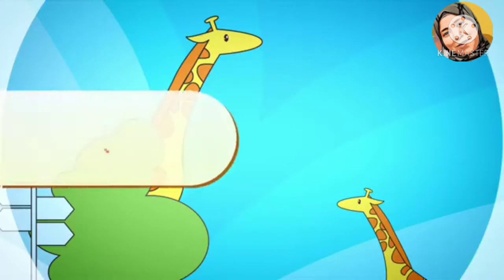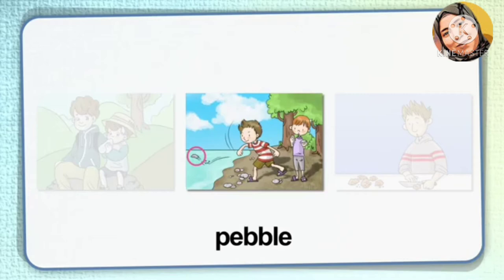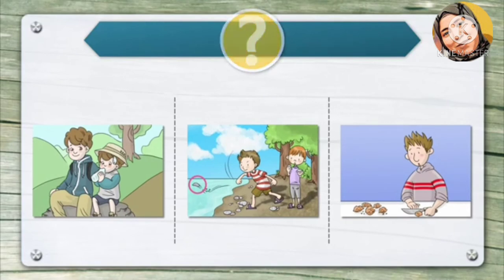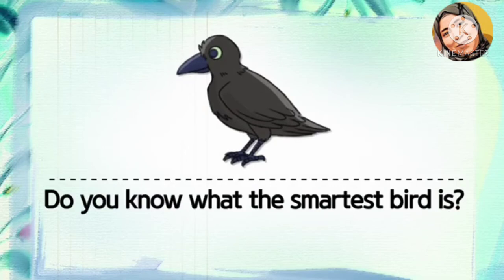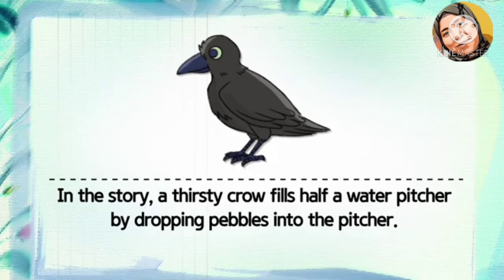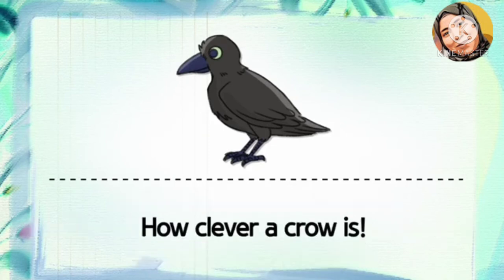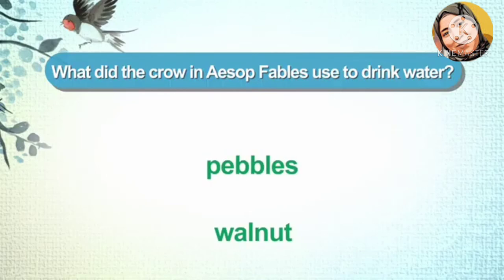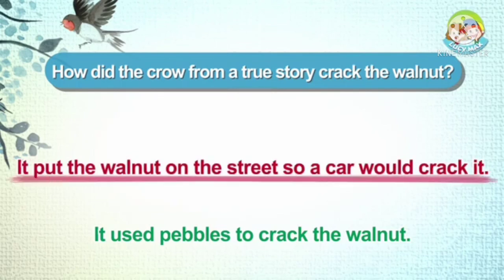تعليم الأطفال المفردات عن طريق قصص الأنجلش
crowson,
crowson recipe,
crows zero,
crossfire,
crows like shiny things,
crows sound,
crow's feet,
cross ange,
crows attack,
crows sound effect,
crows manga,
crows like shiny things chapter 7,
crossword,
six of crows كتاب,
فلیمی crows zero,
crows 0 full movie,
crows 1997 grand final,
crows 1998 grand final,
crows 1997,
9-1-1 crows,
crows zero 1 trailer,
crows anime episode 1,
crows 2 full movie english subtitles,
crows 2 last fight,
crows 2 full movie,
crows 2 aesop rock,
crows 2 tagalog dubbed,
2 crows cartoon,
2 crows meaning,
2 crows cartoon characters,
6 of crows,
6 of crows audiobook,
6 of crows trailer